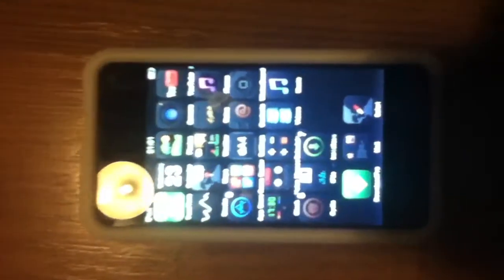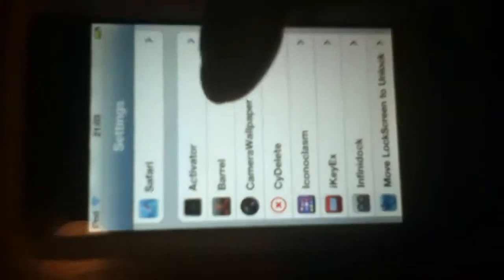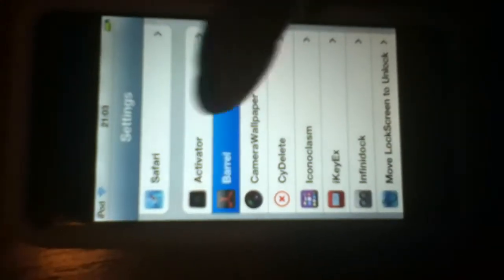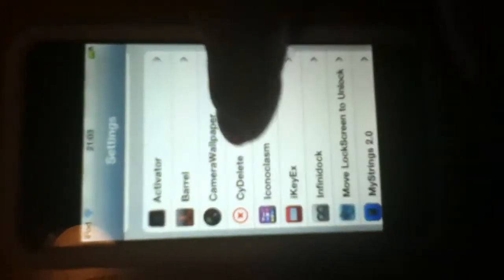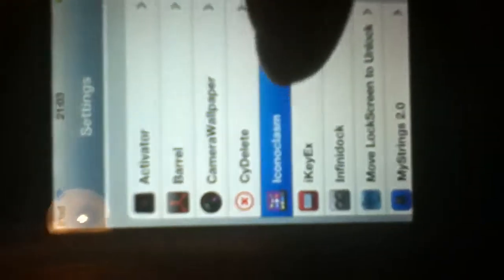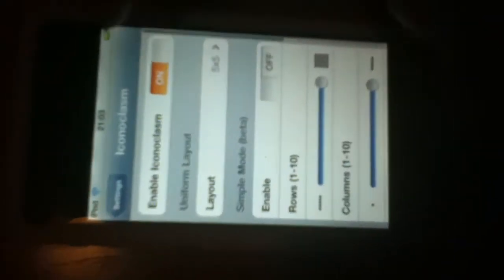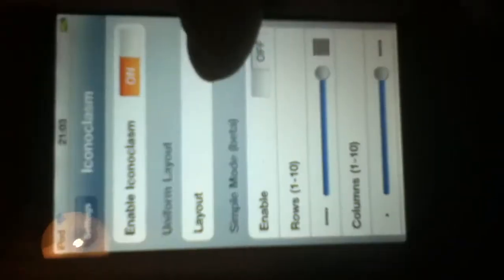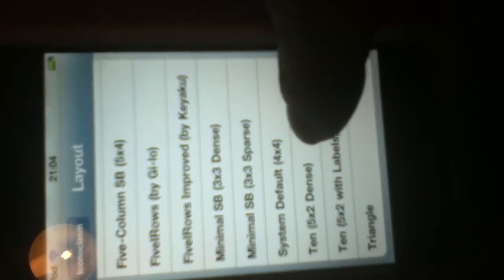How to get a 5x5 app layout for iPod touch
How to get iconoclasm for iPod touch